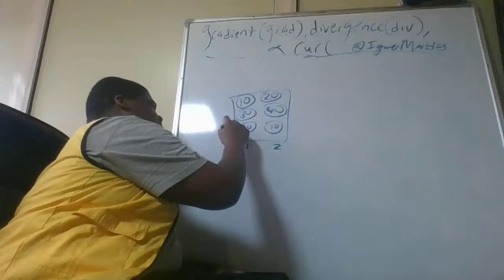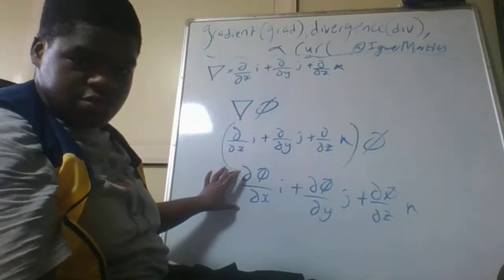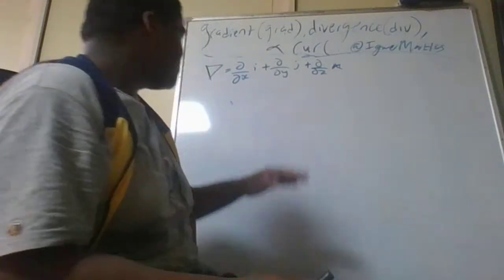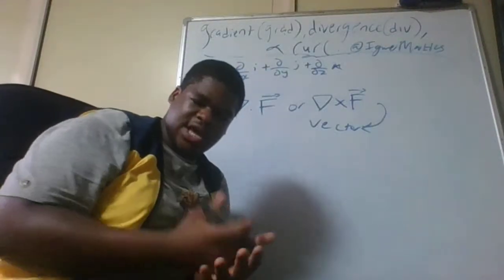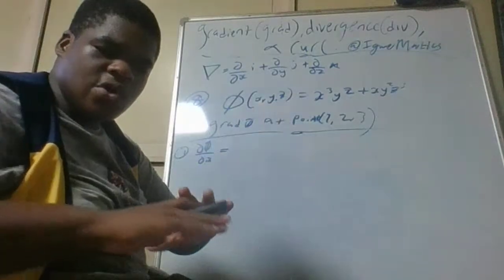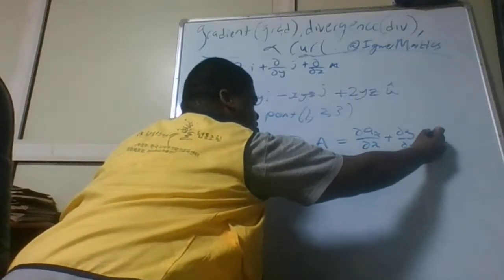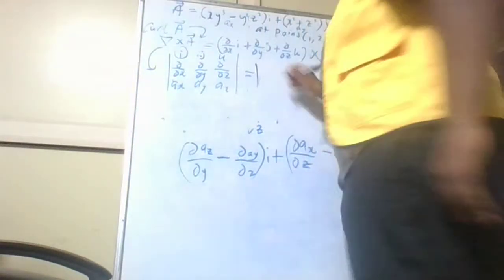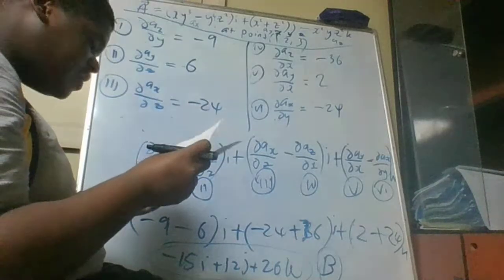gradient (grad), divergence (div) and curl—solution to questions 8 to 10 of MTH 123 25/26 Test 1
Gradient (grad), Divergence (div) & Curl — MTH 123 Test 1 Review (Questions 8–10) | 2025/2026

In this video, we solve Questions 8–10 from the MTH 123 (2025/2026) Test 1 Review, covering the key vector calculus concepts of:

✅ Gradient (grad) of a scalar field
✅ Divergence (div) of a vector field

Each question is explained step by step to help you understand the methods, avoid common mistakes, and prepare confidently for your MTH 123 test or examination.

Topics covered:
• Gradient
• Divergence
• Curl
• Vector Calculus
• MTH 123
• Engineering Mathematics

Share with your coursemates

Drop your toughest question in the comments

Let’s conquer MTH 111 together